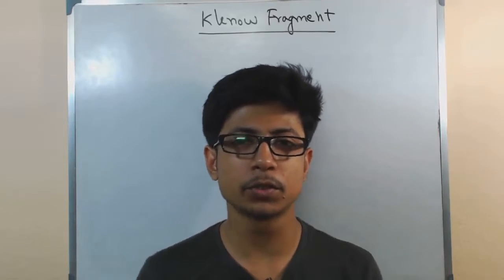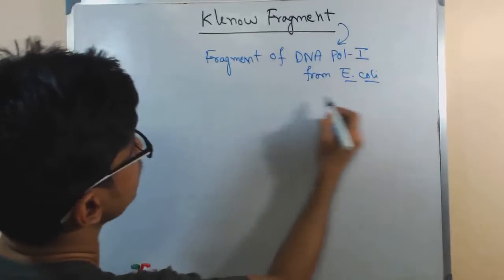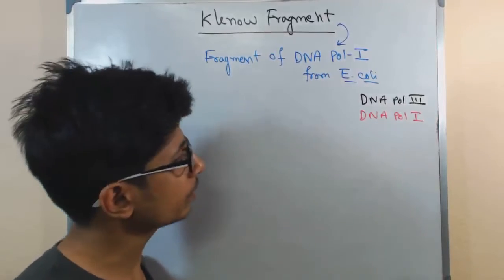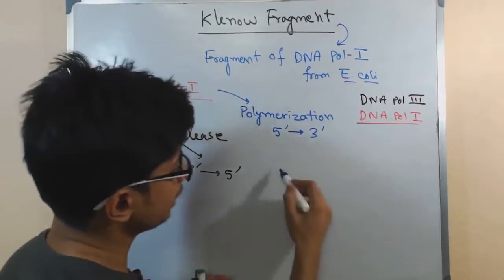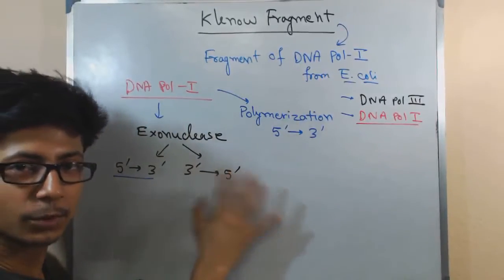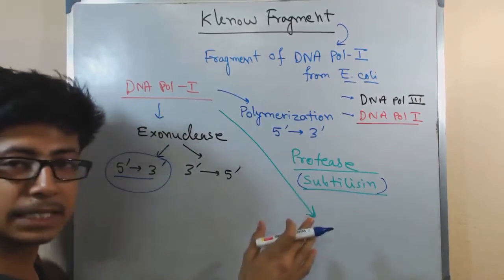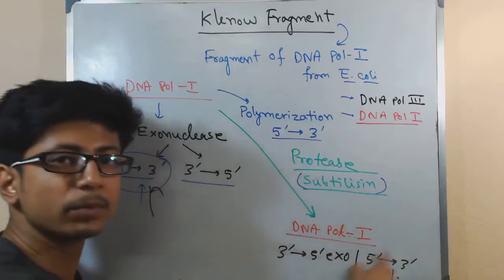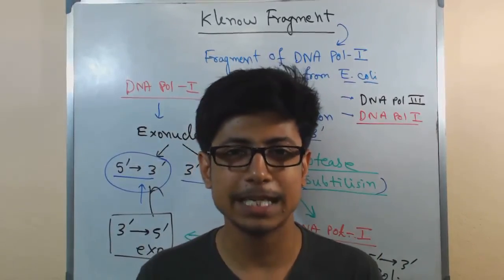Klenow Fragment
Klenow Fragment lecture - The Klenow fragment is a large protein fragment produced when DNA polymerase I from E. Coli is enzymatically cleaved with the aid of the protease subtilisin. First stated in 1970, it retains the 5' → 3' polymerase exercise and the three’ → 5’ exonuclease exercise for removal of precoding nucleotides and proofreading, but loses its 5' → 3' exonuclease activity.
This video lecture will teach you the structure of Klenow fragment and the use of klenow fragments in molecular biology experiments.